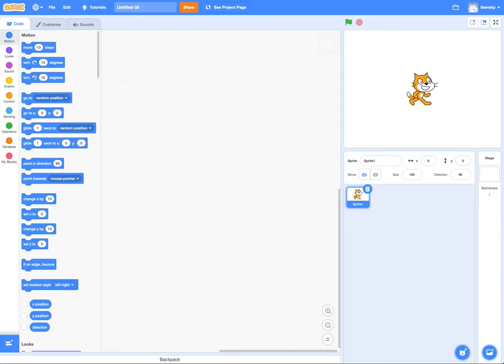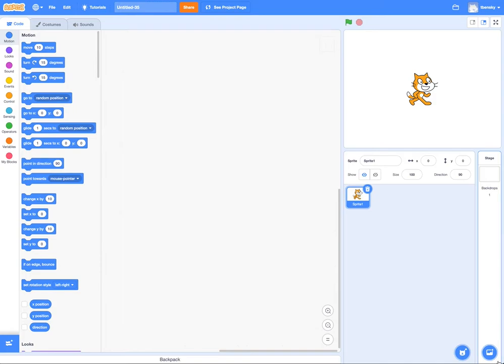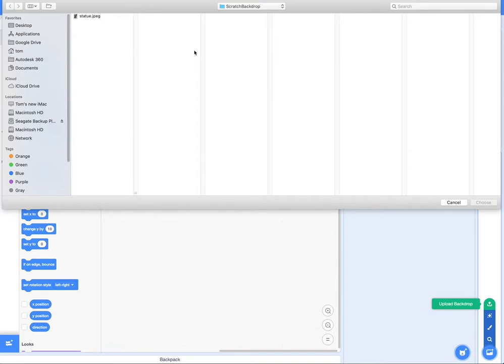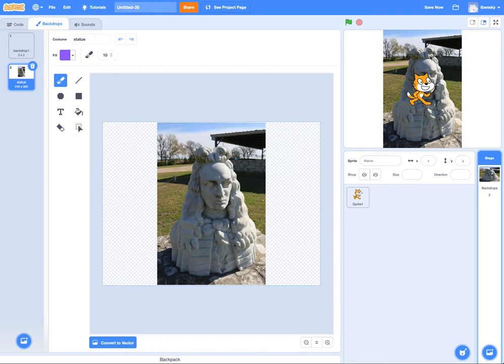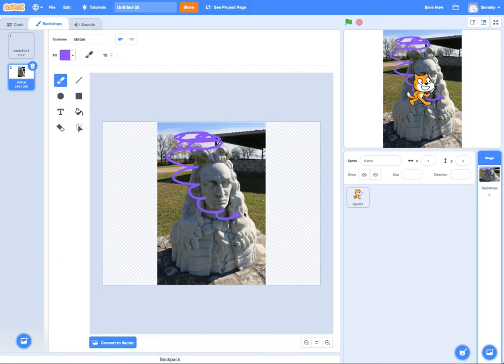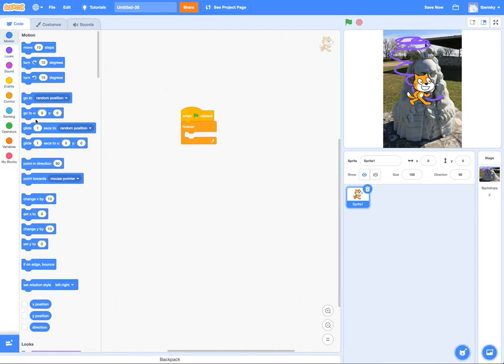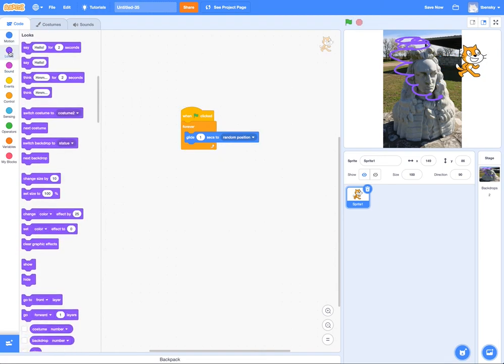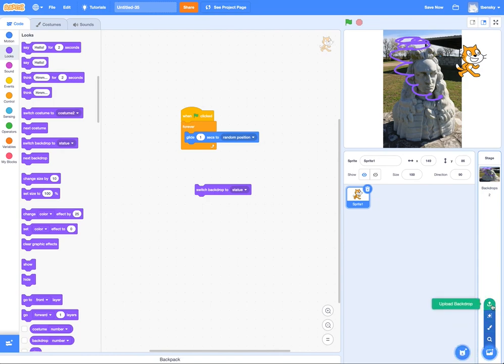Scratch Programming: How to add a custom backdrop